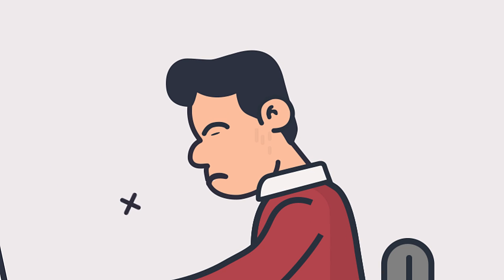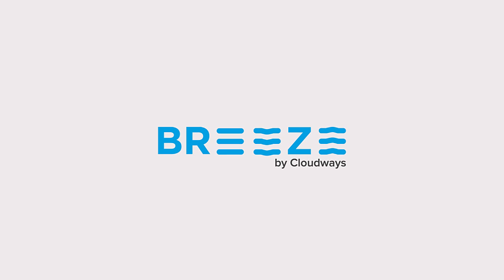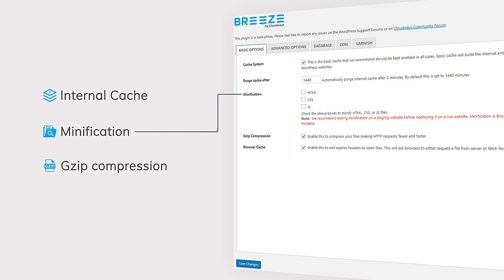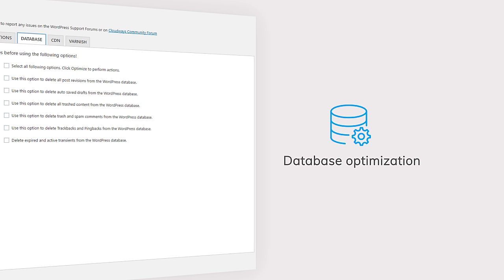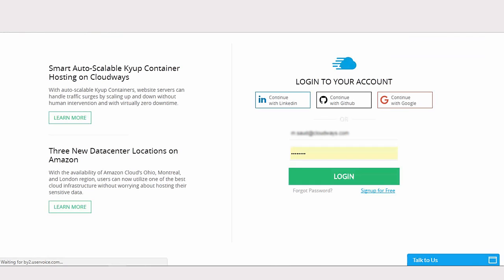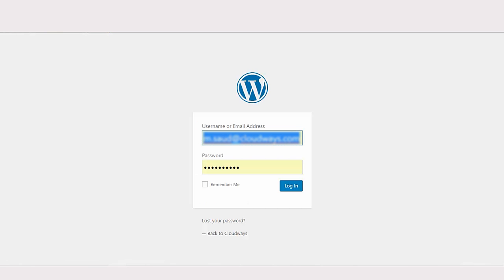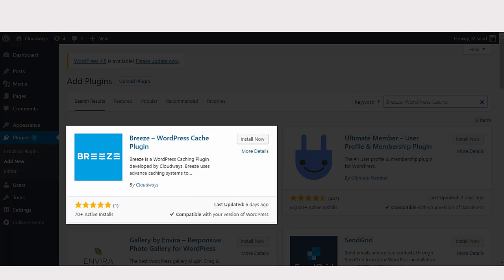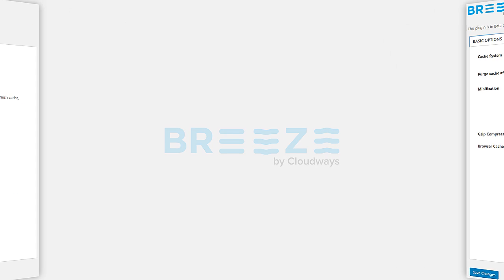Breeze - Free WordPress Cache Plugin by Cloudways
Breeze is a free, open-source WordPress cache plugin developed by Cloudways.

The plugin has powerful caching, minification, gzip compression, browser cache, CDN integration, Varnish cache support, and database optimization.